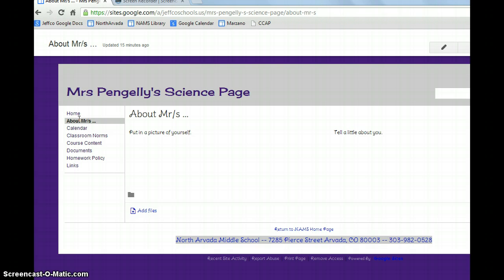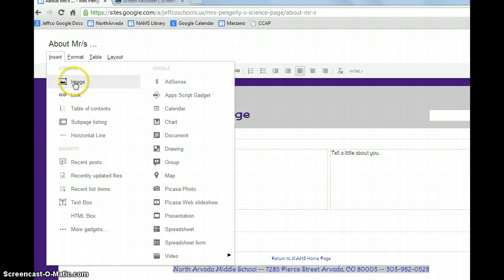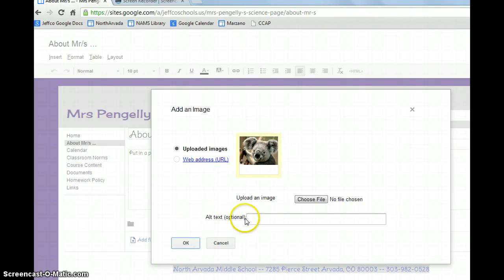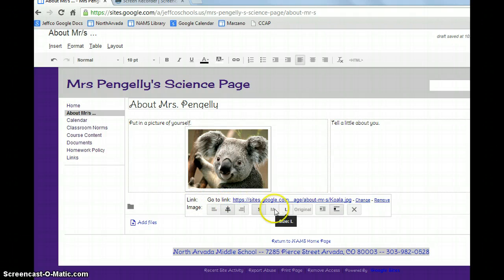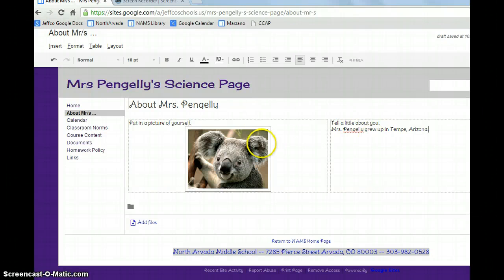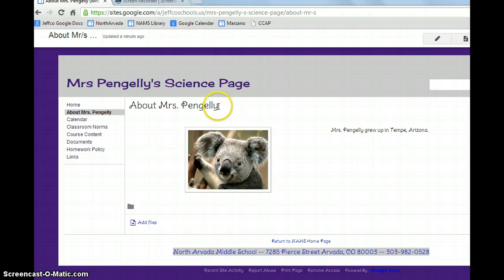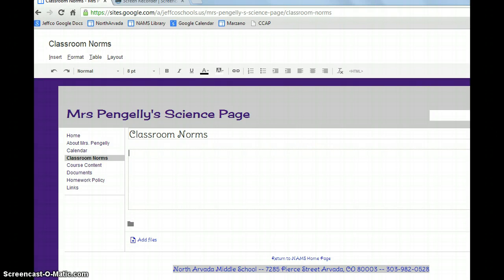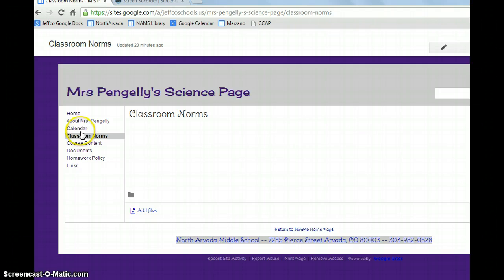Editing your Teacher Website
This video shows how to add information and pictures to the basic webpages in your Google Site.